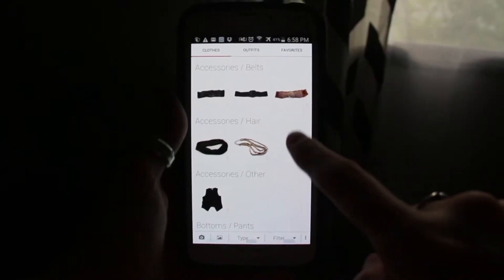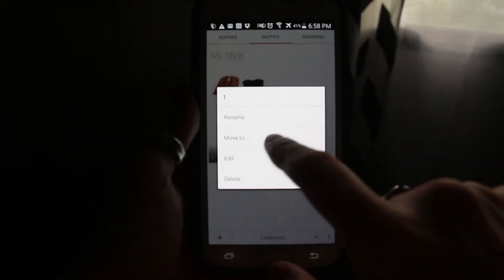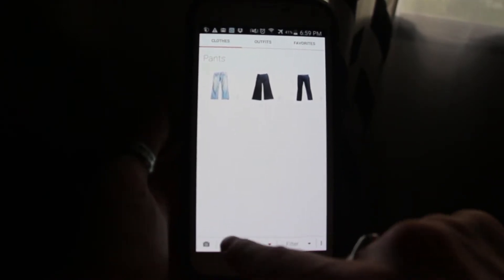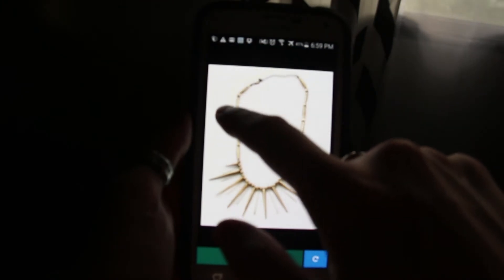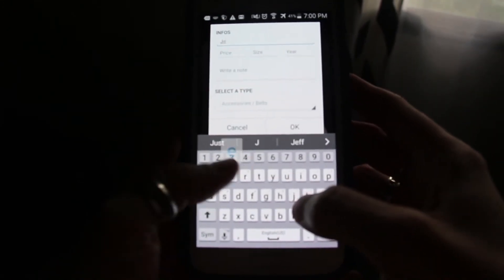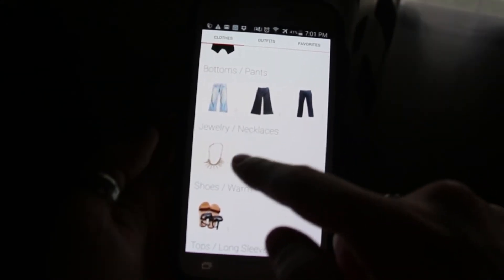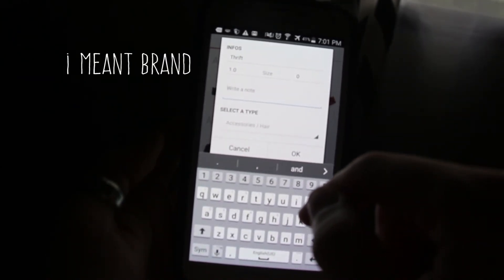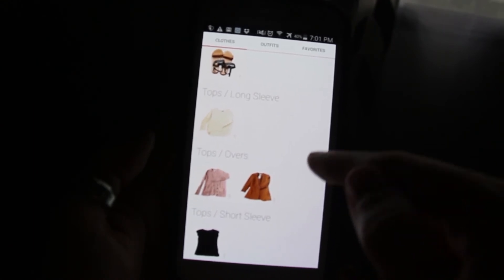MINIMALIST WARDROBE ORGANIZATION APP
This app is a super helpful way to manage a minimalist (or larger) wardrobe, carry it with you wherever you go, and put outfits together.
Get your copy of our mini ebook
(Why You're Not Living) The Life You Want
Soundtracks used in videos:
Vlogs - Life by Beckah Shae, used with permission